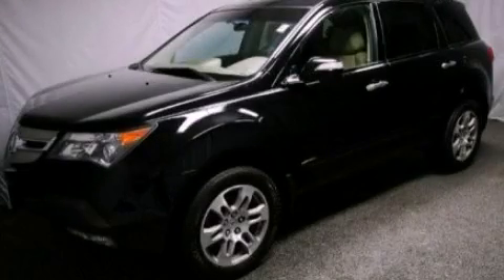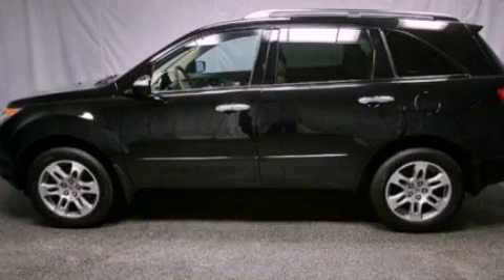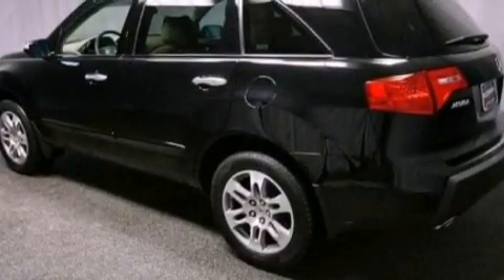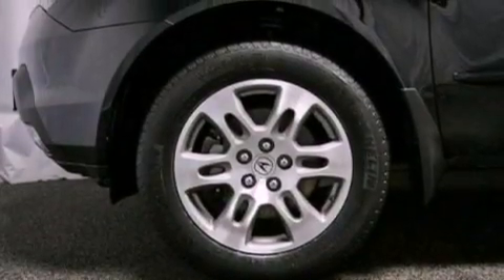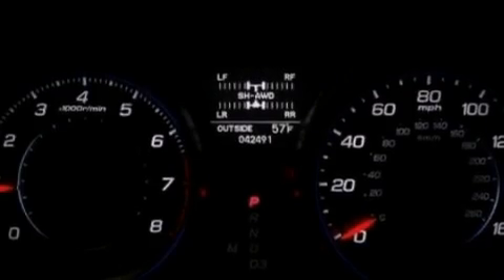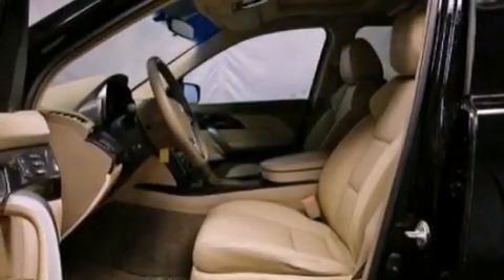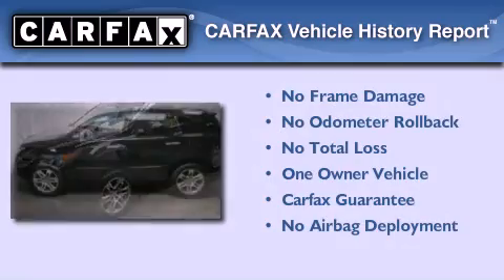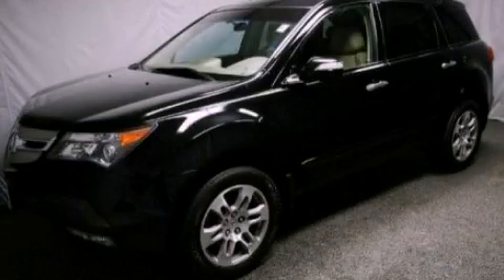2007 Acura MDX Westmont IL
Year : 2007
 Make : Acura
 Model : MDX
 Engine : 3.7L V6
 Trans . : Automatic
 Exterior : Black
 Miles : 42,448
 Interior : Tan
 McGrath Acura of Westmont